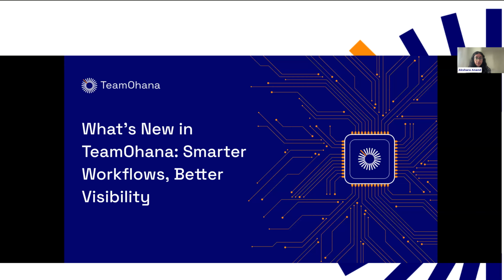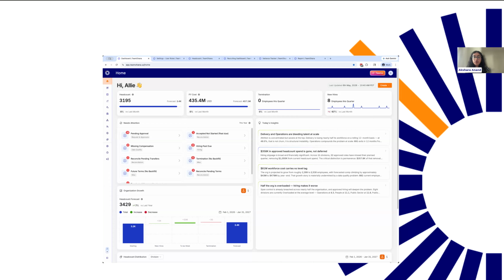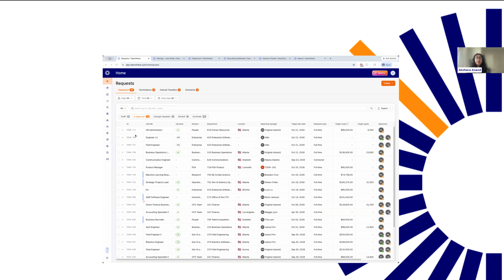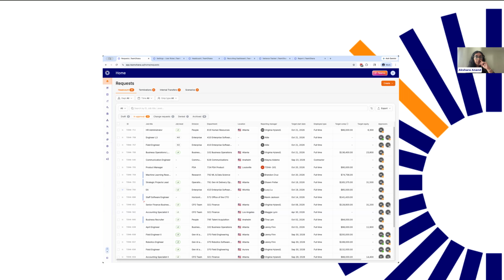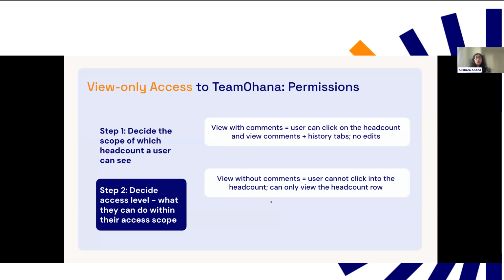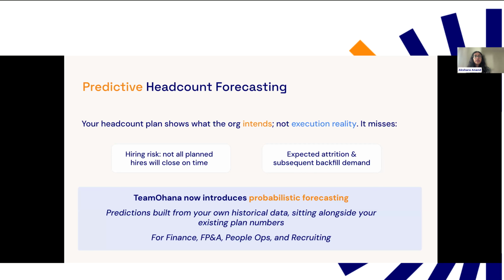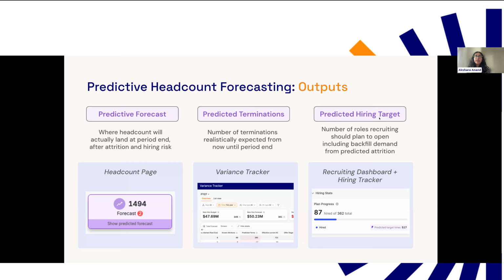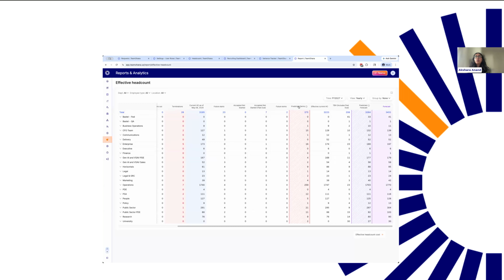What’s New in TeamOhana: Smarter Workflows, Better Visibility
What’s new in TeamOhana? In this video, Akshara Anand, Chief of Staff at TeamOhana, walks through the latest product updates designed to make workforce planning faster, more flexible, and easier to manage. See the new homepage dashboard, redesigned Requests and Approvals pages, expanded view-only access controls, and predictive headcount forecasting in action. Learn how these enhancements help teams improve visibility, streamline workflows, and make better workforce decisions

What you’ll learn in this session:

- Homepage Dashboard: a new permission-based homepage dashboard that keeps everything in one place
- Requests and Approvals Pages: redesigned experiences for managing drafts, submitted requests, and approvals with cleaner workflows and bulk actions.
- View-Only Access: new permission settings that let admins expand visibility without giving edit access, including options with and without comments
- Predictive Headcount Forecasting: new probabilistic forecasting that factors in attrition, backfill rate, time to backfill, and hiring gap to show predicted forecast, predicted terminations, and predicted hiring targets.

💡 Whether you're in HR, Finance, or a People leadership role, this session will show you how to work smarter with predictive forecasting and gain better insight with new visibility options.

👉 Ready to modernize your compensation planning?